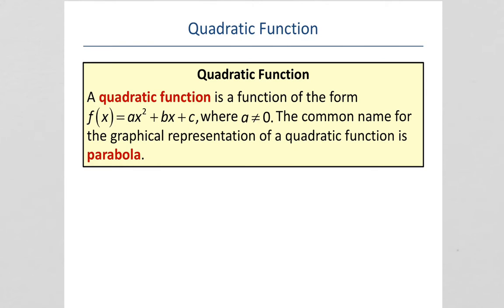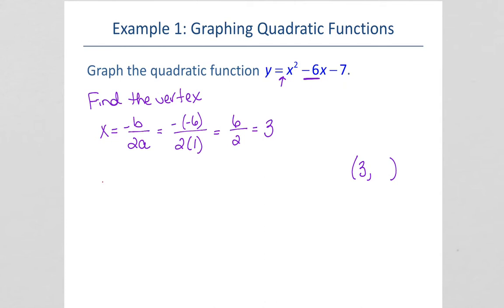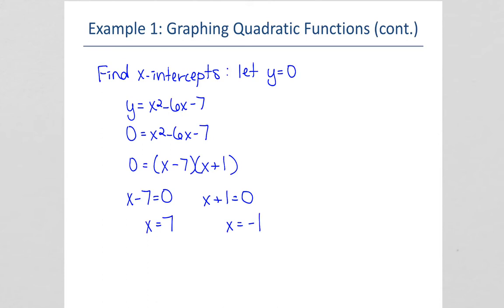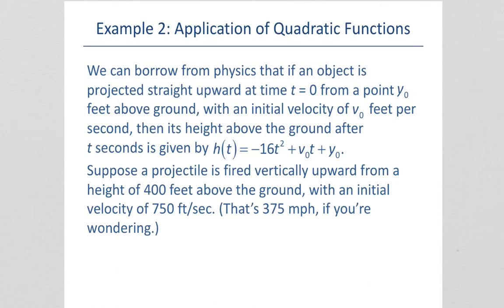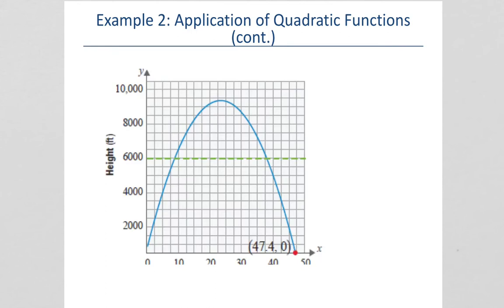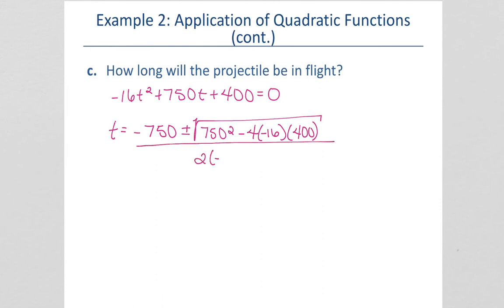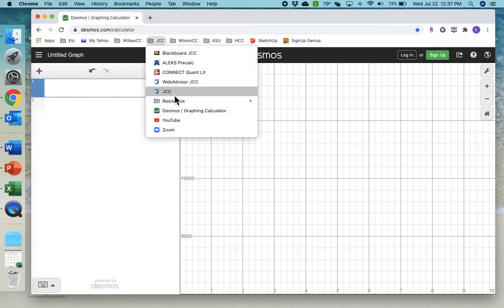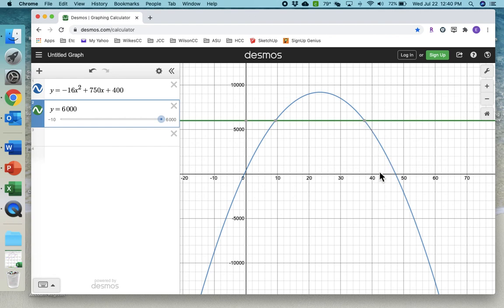5 3 Discovering Quadratics